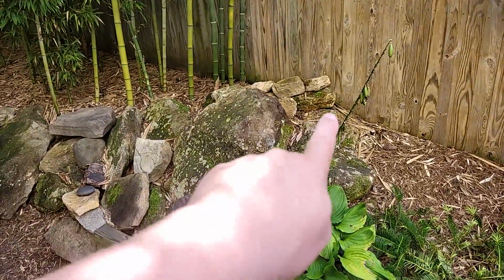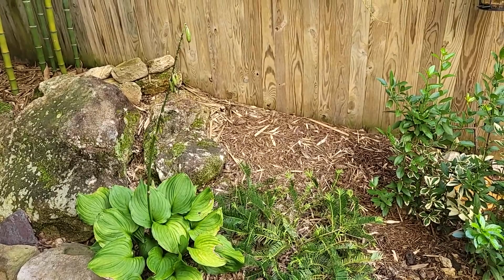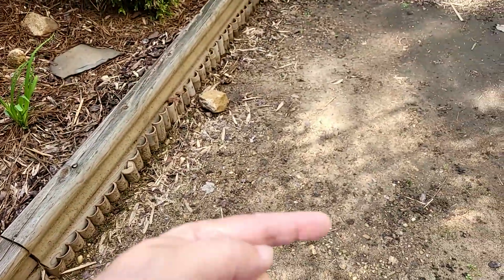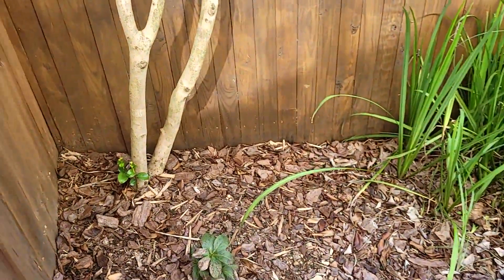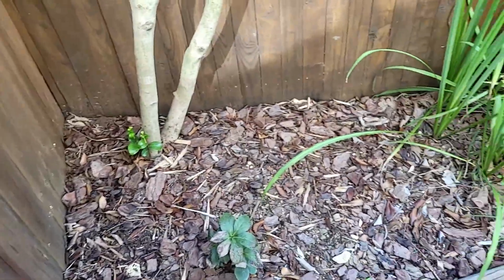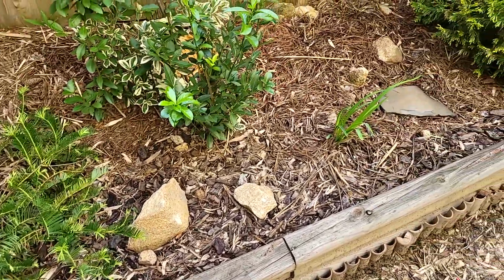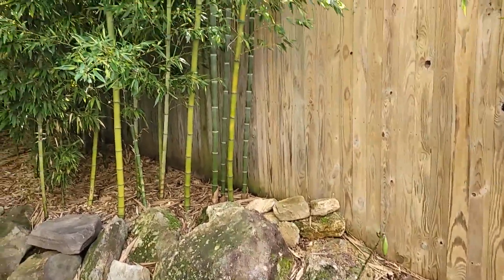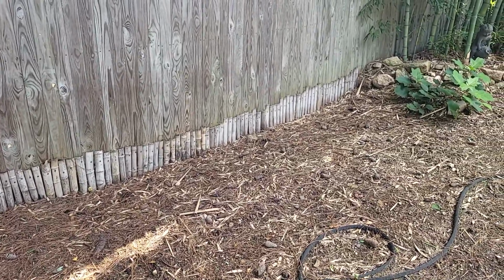BAMBOO CONTROL: THE CONTINUING SAGA ~ FIGHTING BAMBOO WITH BAMBOO ~ A MECHANICAL METHOD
Phyllostachys atrovaginata prefers full sun to partial shade. More sunlight typically leads to better culm color and growth.

A STUDY OF SHOCKING BAMBOO GROWTH RATE - MAY 2023 - NORTH CAROLINA, USA - Phyllostachis Atrovaginata
JKQEDnbB7QA

Closeup of a Green Tree Frog on tip of Bamboo Sprout MY VIDEO?

Thanks!

What I do here on my channel takes many hours of dedication to you fans out there. If you would like to send a small donation my way, you can do so Thanks!

My ambient, dark ambient, prog & fusion & improv jam rock is available